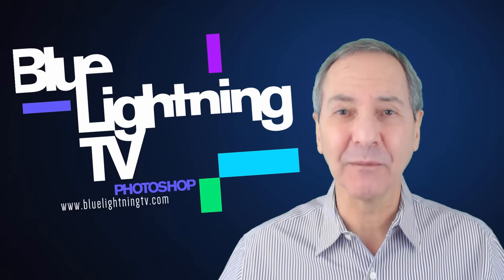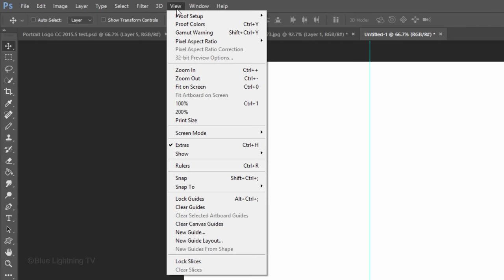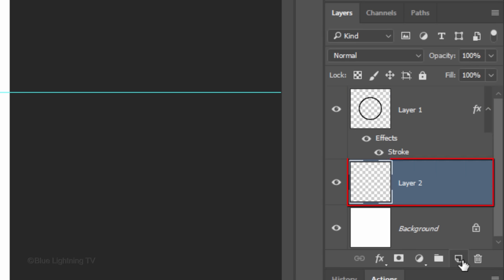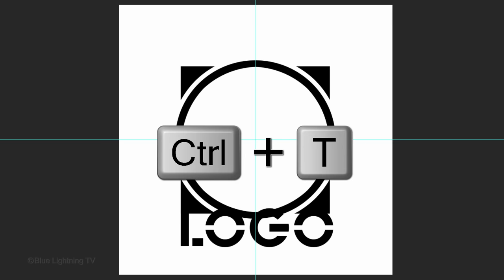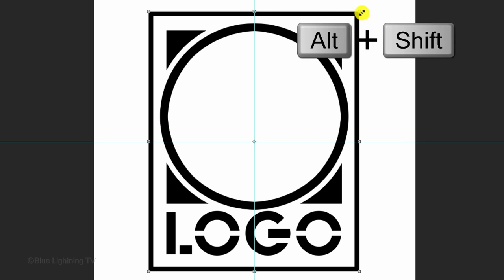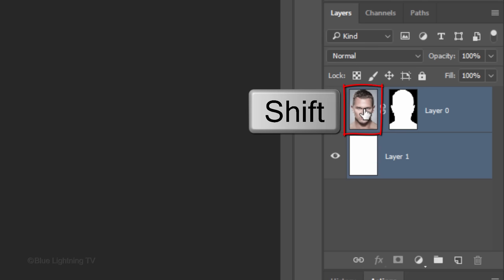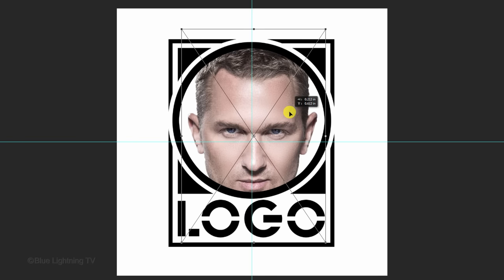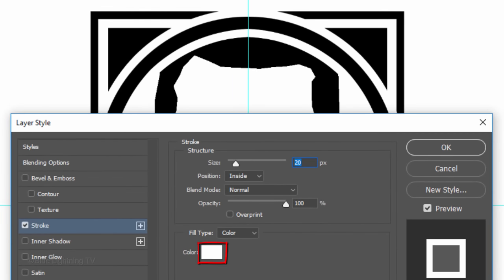Photoshop Tutorial: How to Create a Logo that includes Your Own Face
Photoshop CC 2017 tutorial showing how to transform a face into simple, black and white art logo and create a design to place the art into.